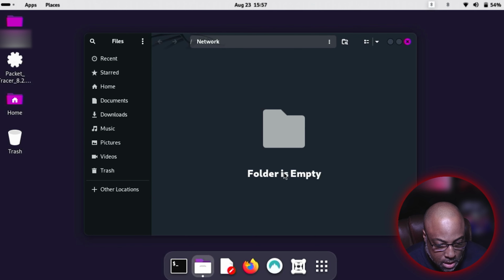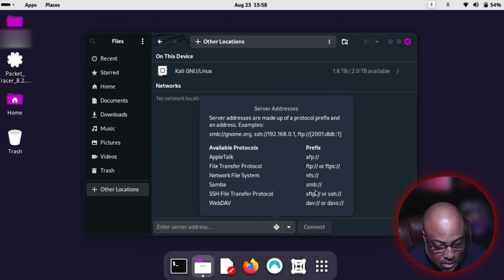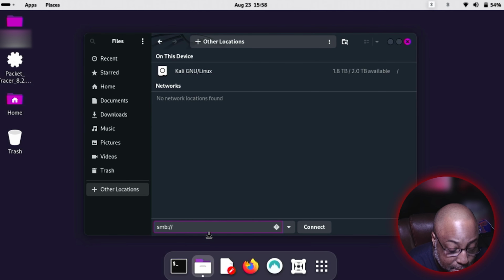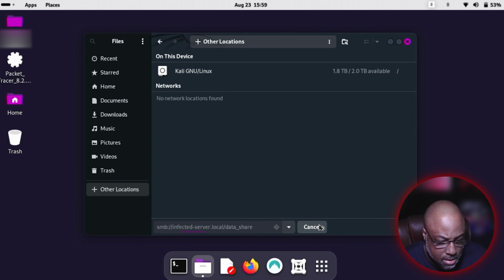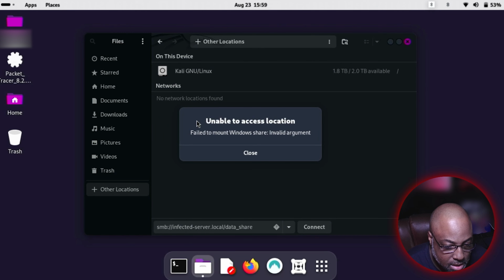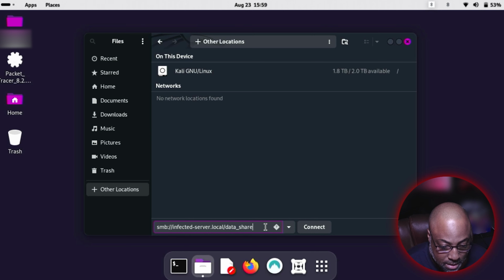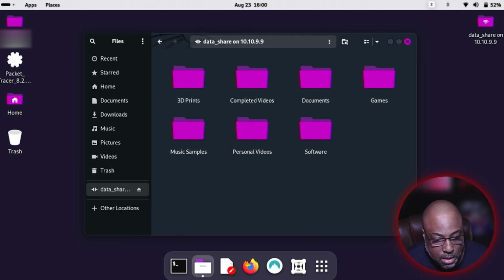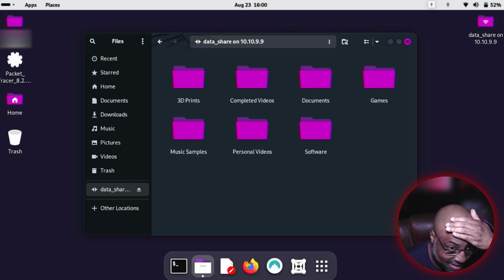Kali Linux, How to connect to smb / Unraid, when normal commands doesn't work.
Products are shown in the video,
Kali Linux 2024.3, on My Alienware 13 R2

If you would like to help out my channel

I have a discord, where we can hang out and talk tech and more!